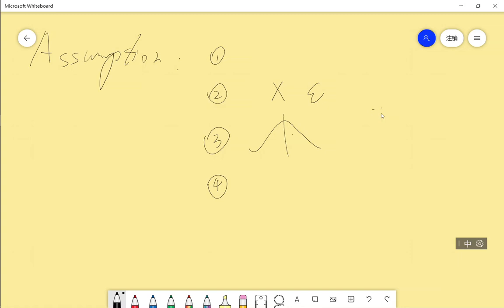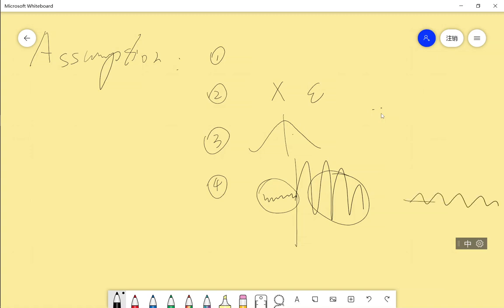Concepts of CFA: 16 six assumptions of linear regression